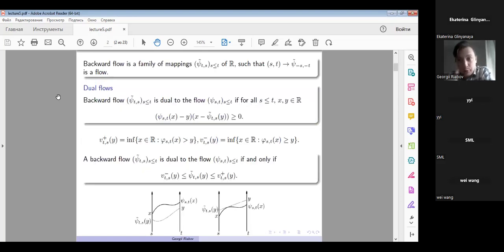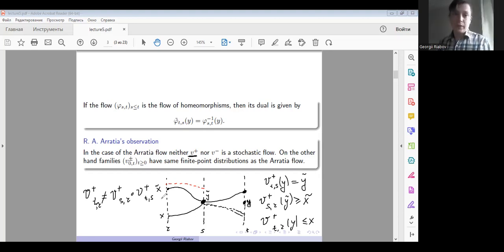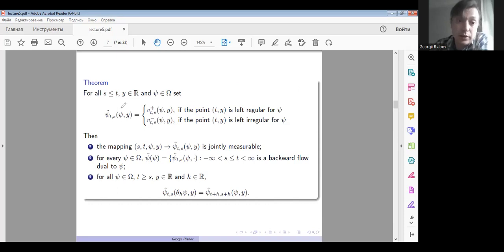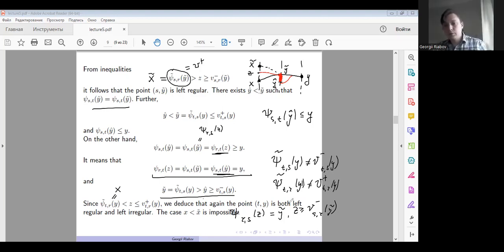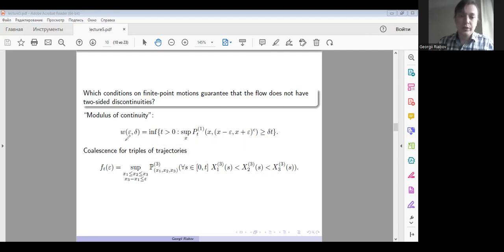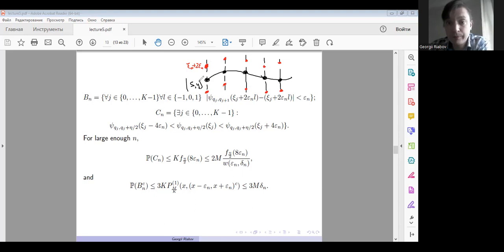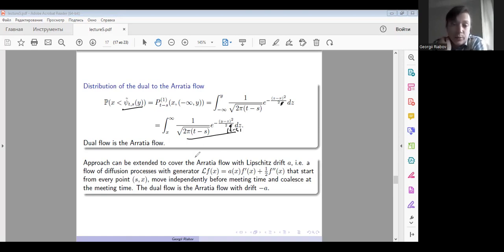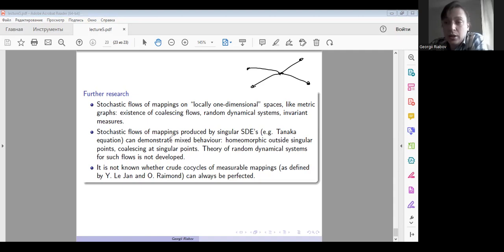Georgii Riabov. Duality for coalescing stochastic flows on the realline